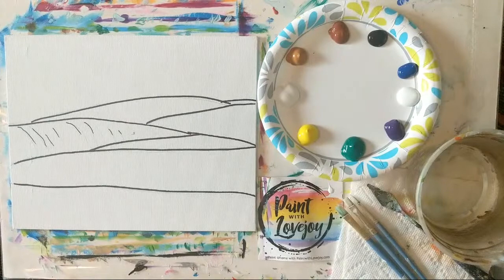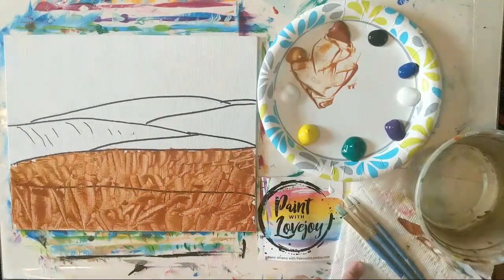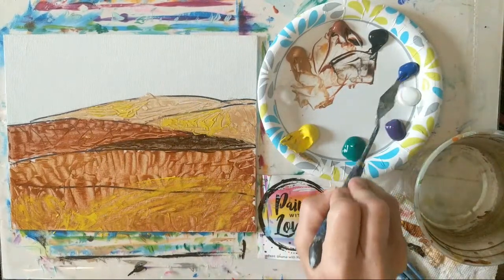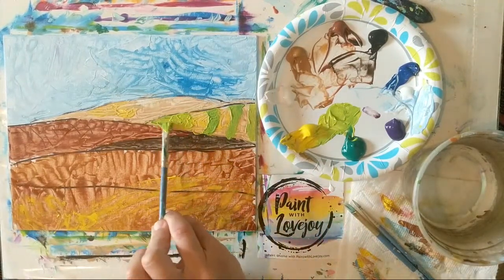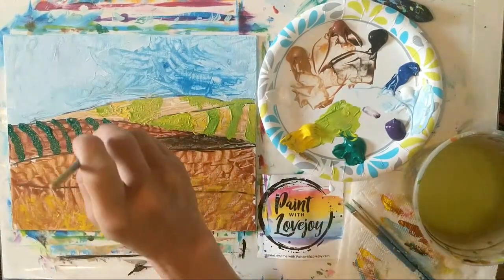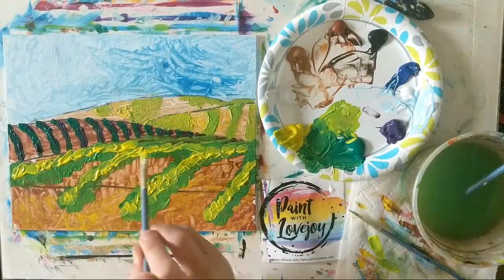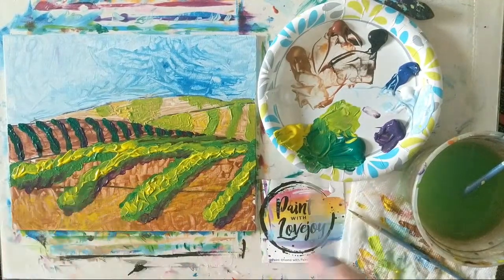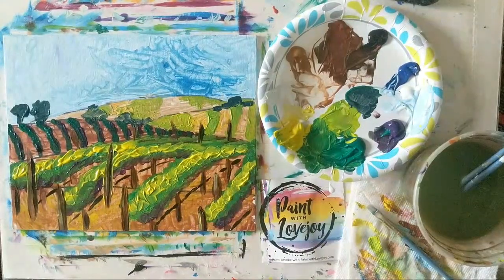6-6 Live Paint With Lovejoy -Napa Valley-Wine Country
napa valley-wine country -  brushwork & palette knife
colors used - White - black  - yellow - green  - blue - purple - raw sienna (light brown) - burnt sienna (red brown)
Supply List

**sample sale 😉

Paint MORE

50+ paintings to choose from